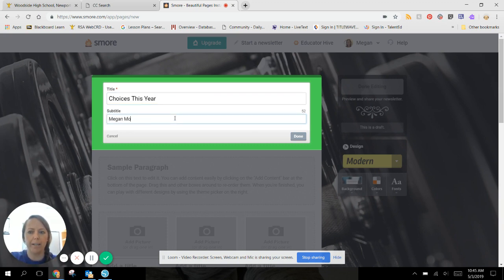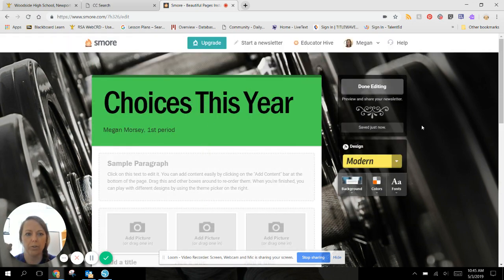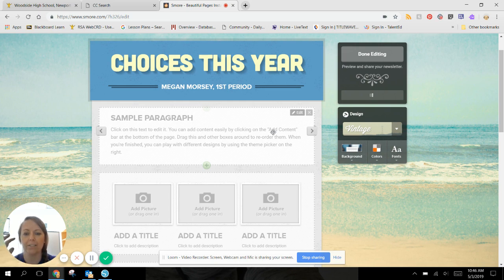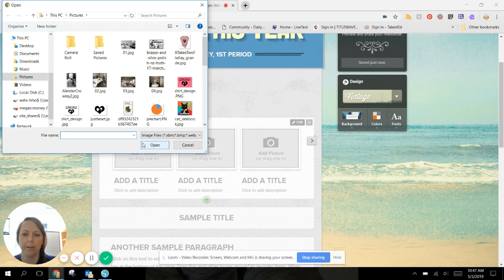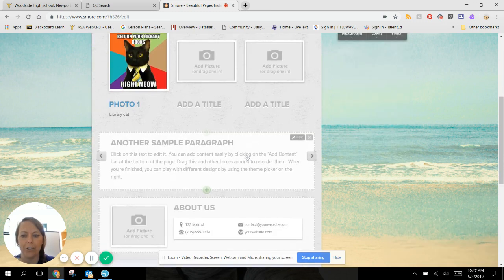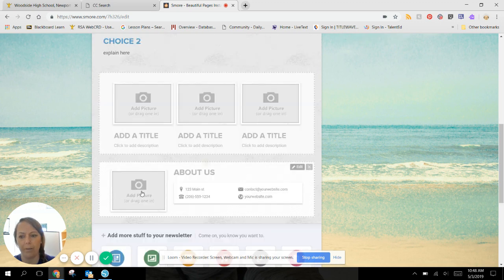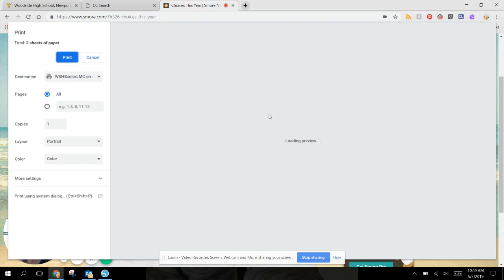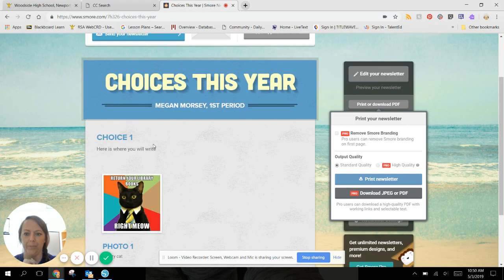Tutorial for using smore com